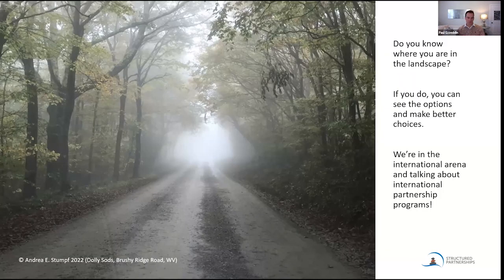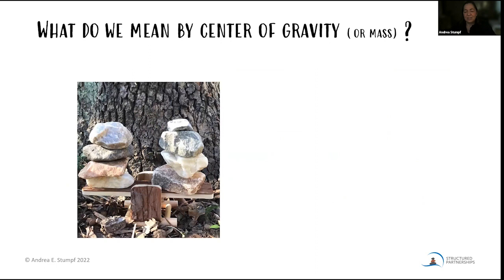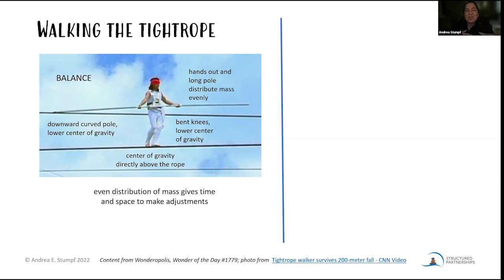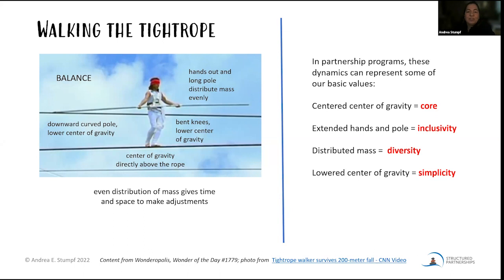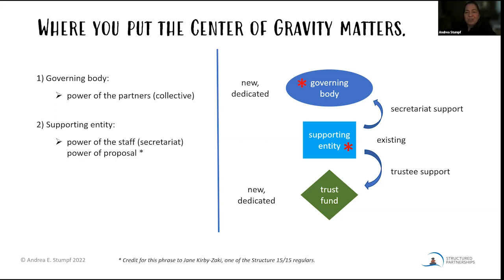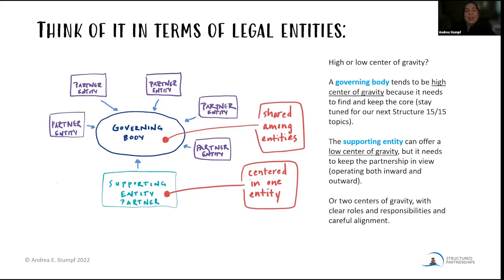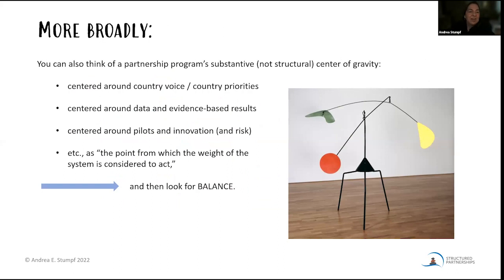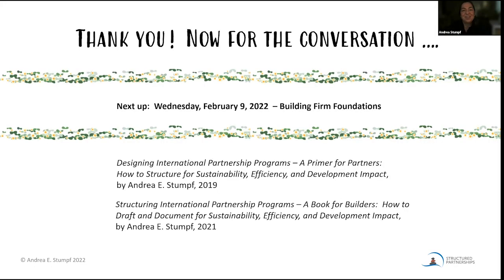#10 Locating the Center of Gravity - Series 2, Session 10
If you’re an active partnership, you'll need a stable center of gravity to stay balanced. The center of gravity has an oversized effect on the rest of the partnership.  Where you put it – in the governing body, in the supporting entity, or somewhere else – affects your culture and operations.  How it relates to the whole determines if the partnership program is sustainable over time.  Find out how partners can be deliberate about their center of gravity.  Learn how to find your center of gravity to mind your balance.